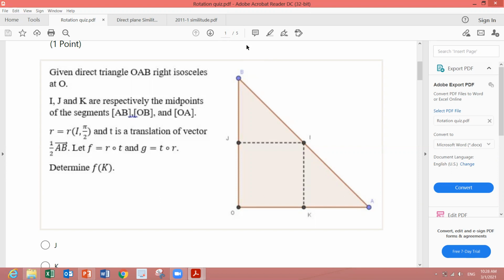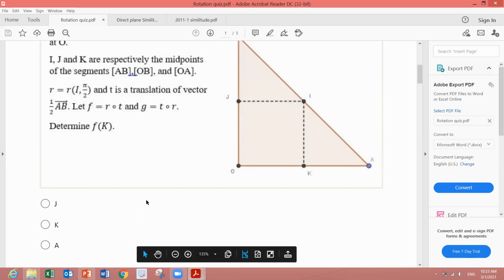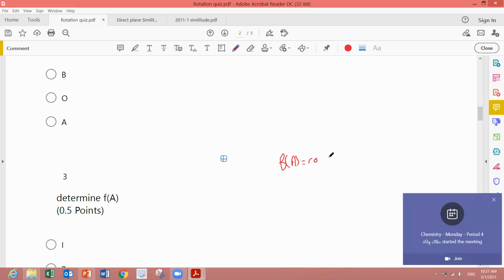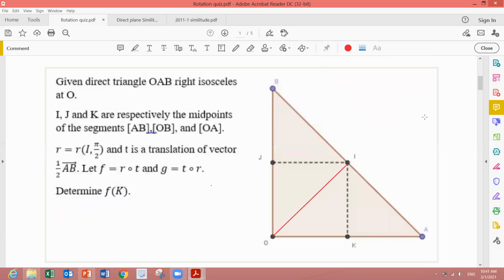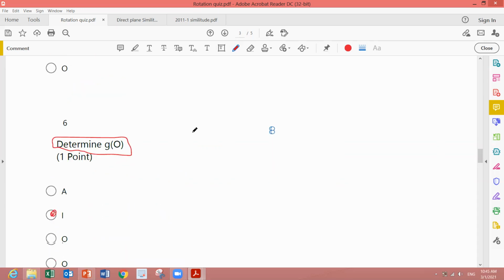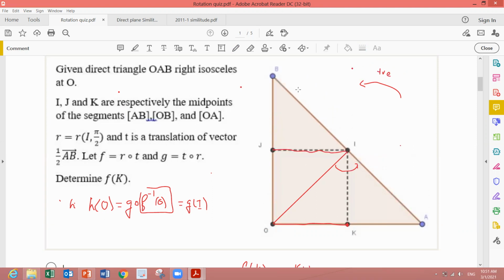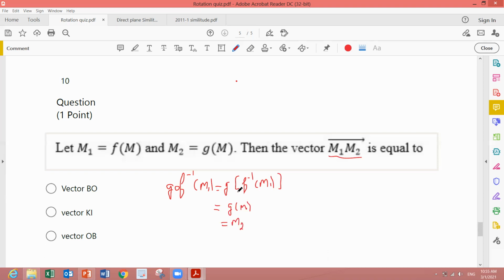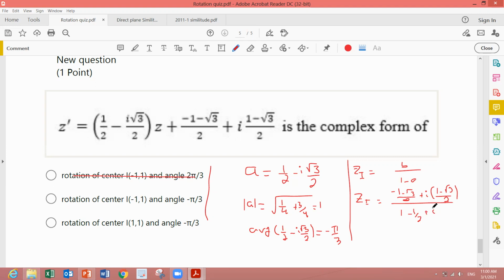GS 1 3 2021 Quiz